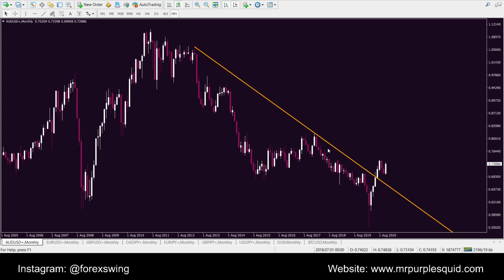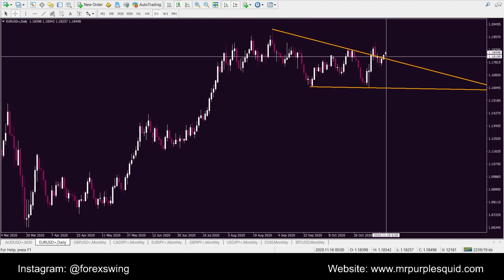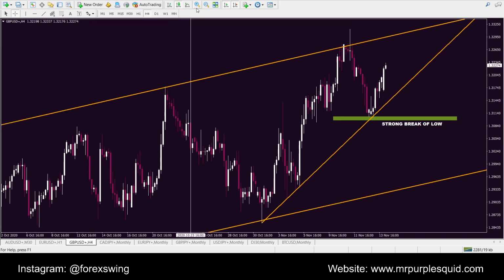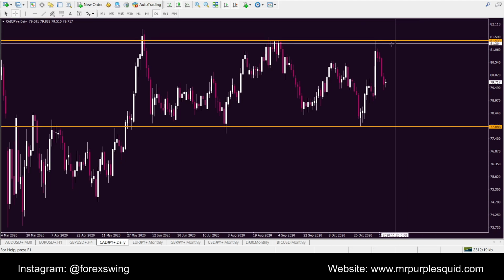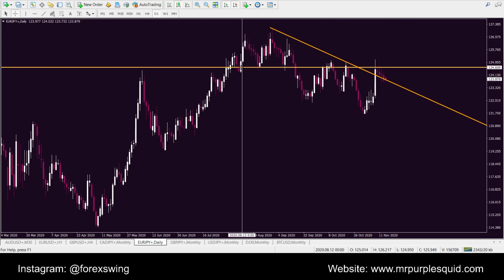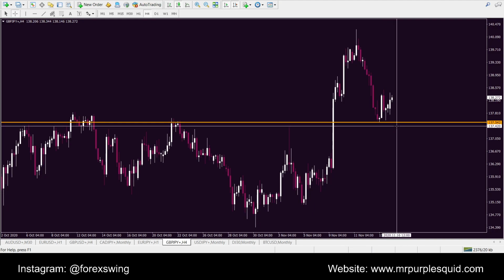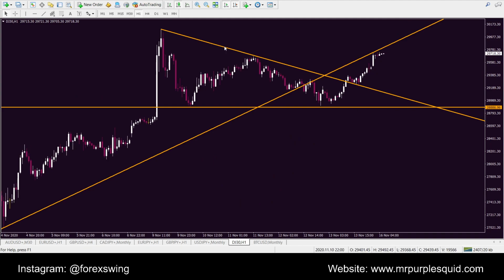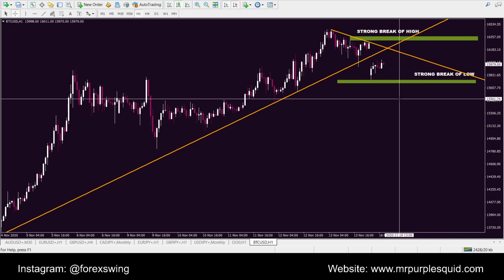Forex Weekly Setups for November 15, 2020